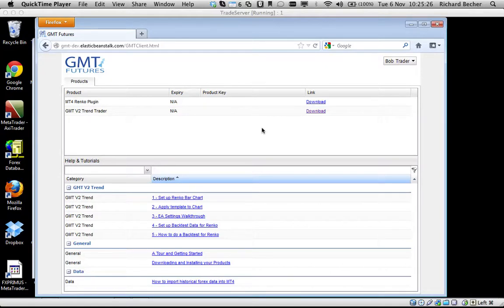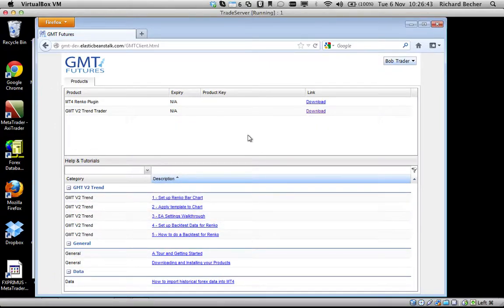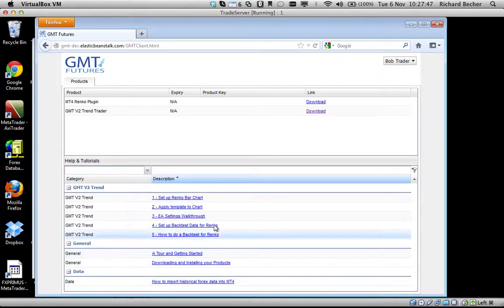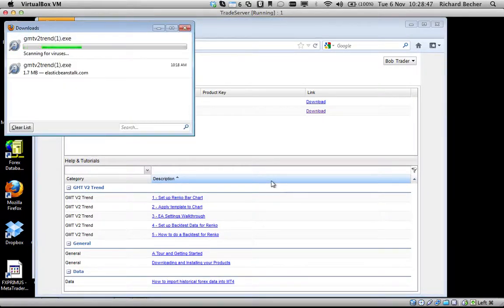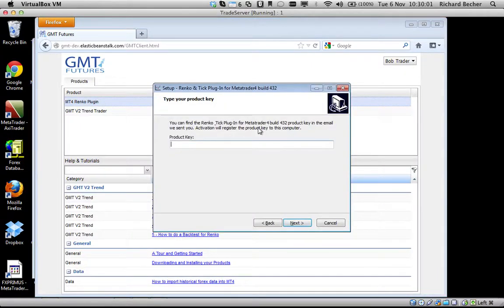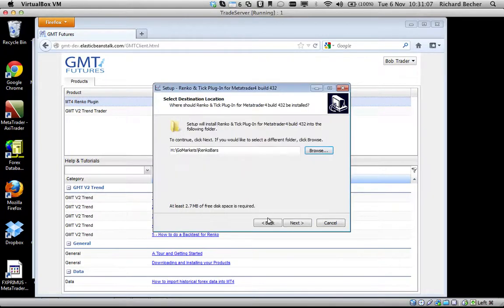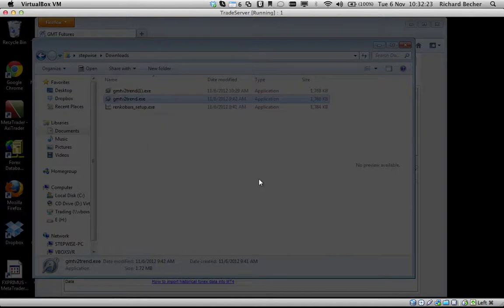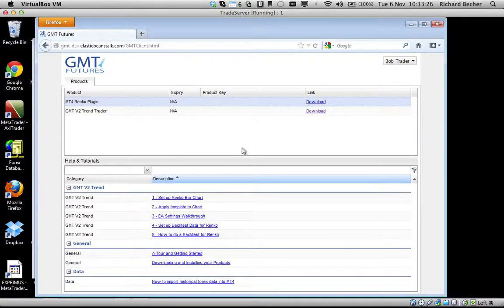A Tour and Getting Started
A general tour of the MT4 product page for GMT Futures as well as installing your products.